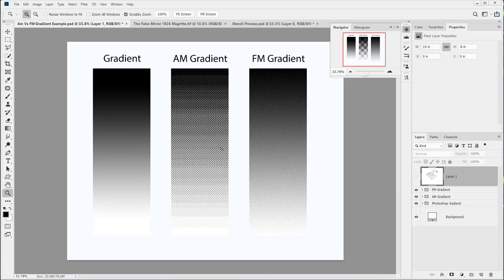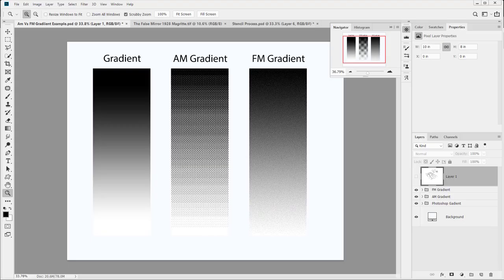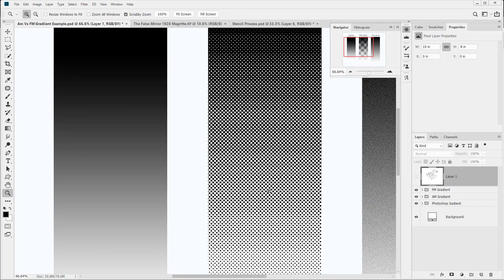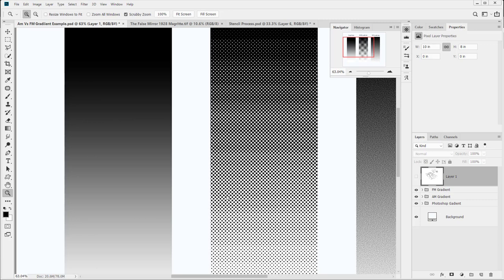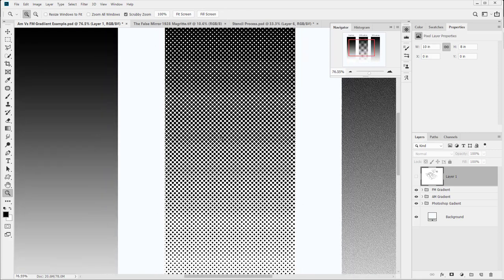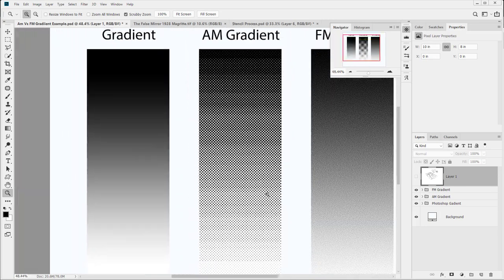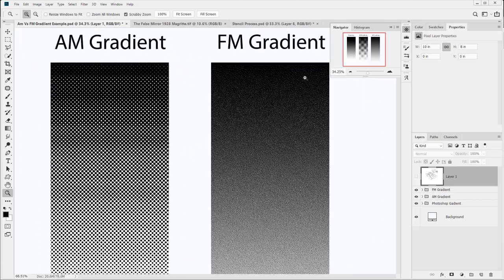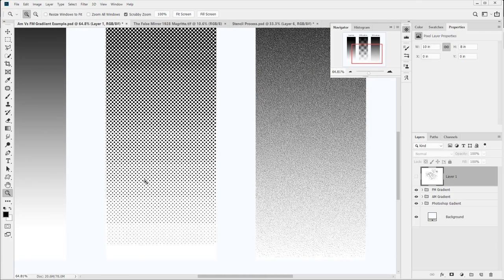Week 12 Video 2 Halftone Printing Part 2